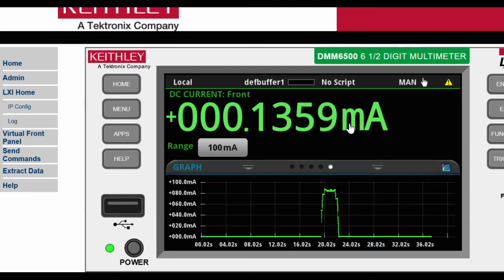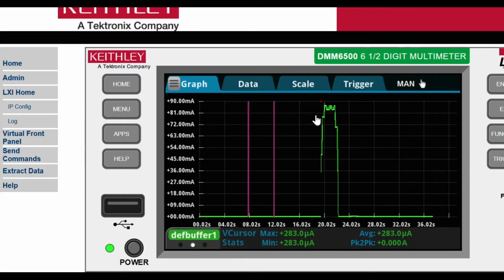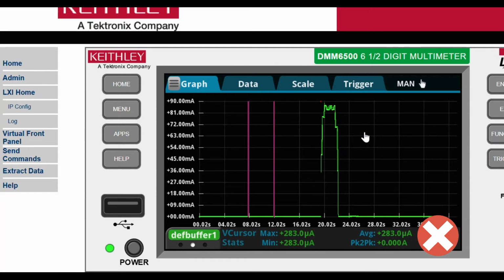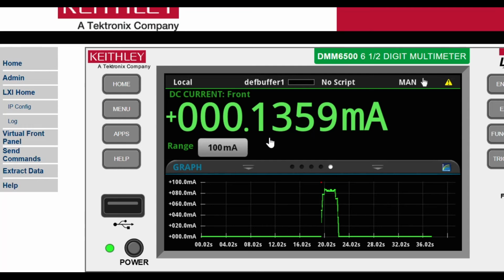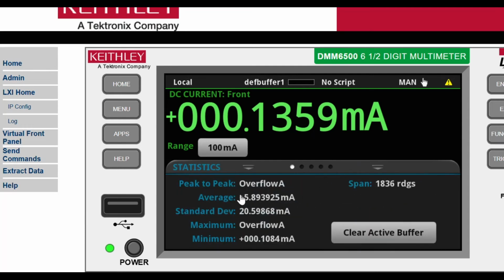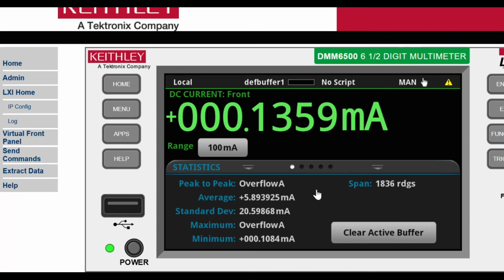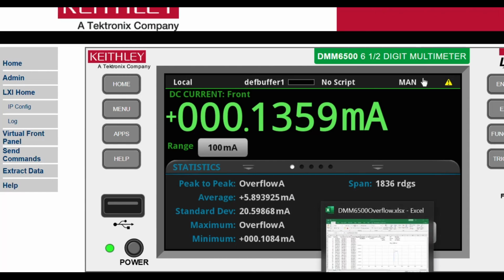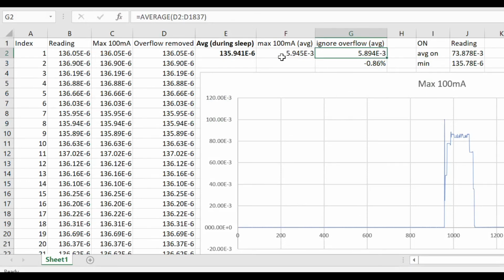DMM6500 Average Value Bug (between cursors)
The DMM6500 shows wrong values on the screen. (despite having the right data)